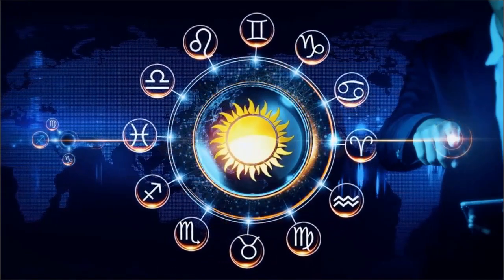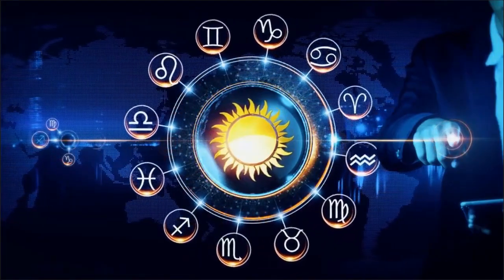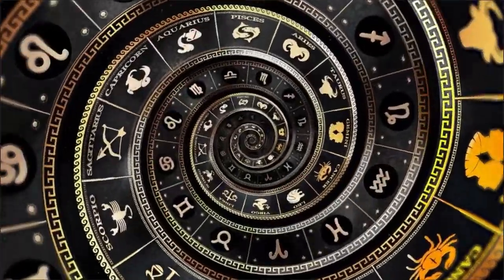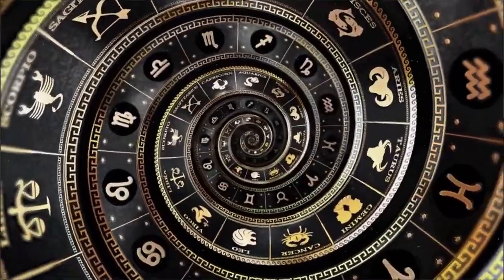Which of the signs of the zodiac will be lucky in love from August 21 to 27